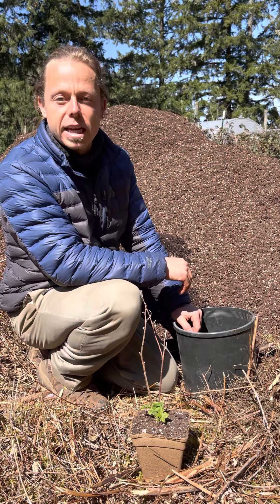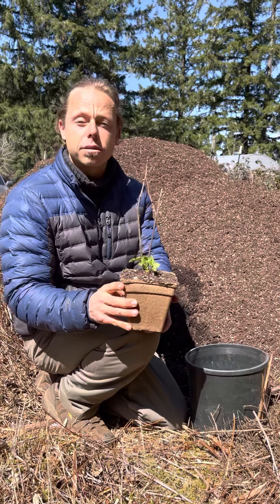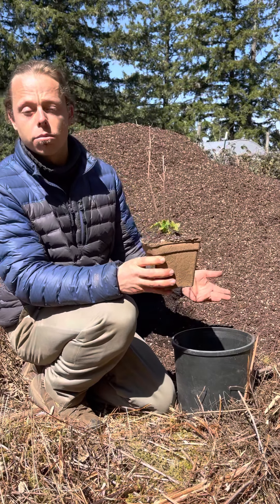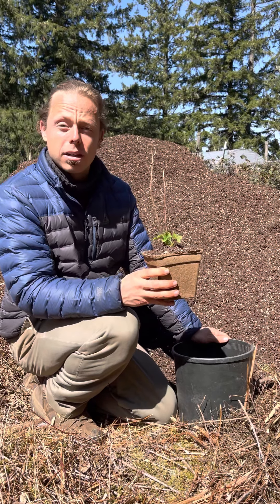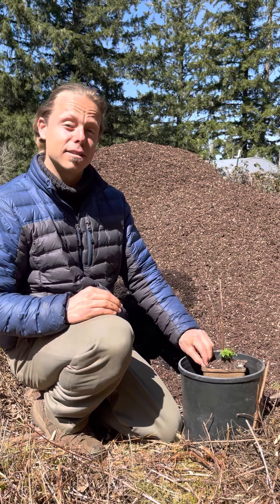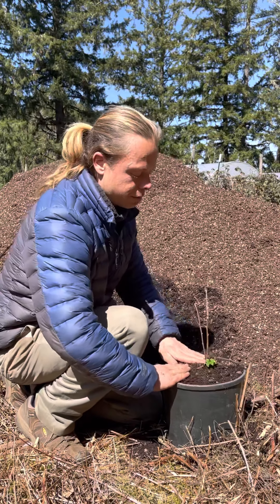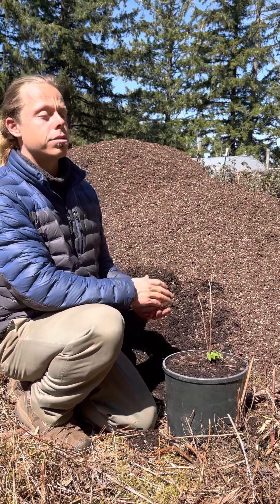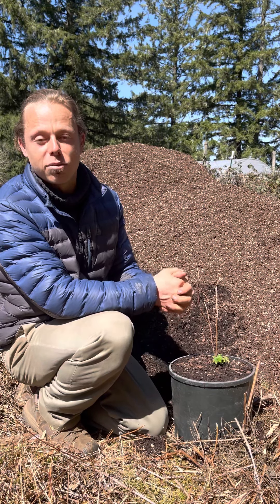How to: Pot up your plant